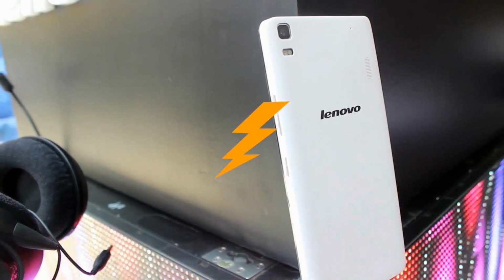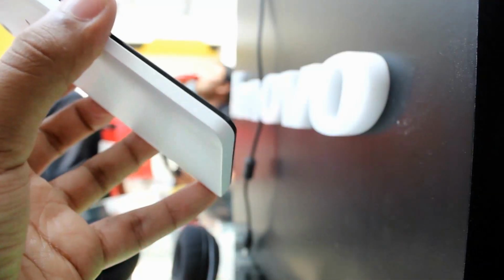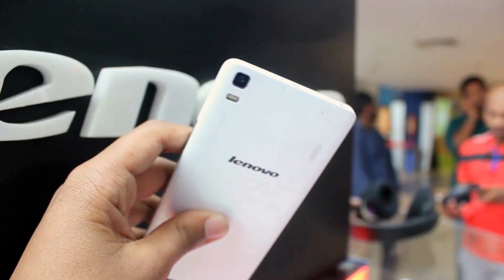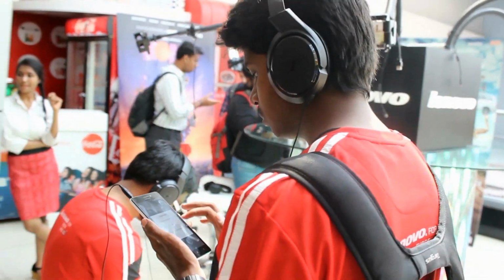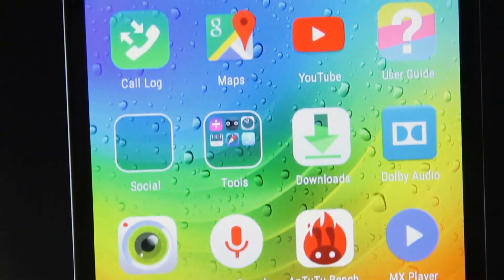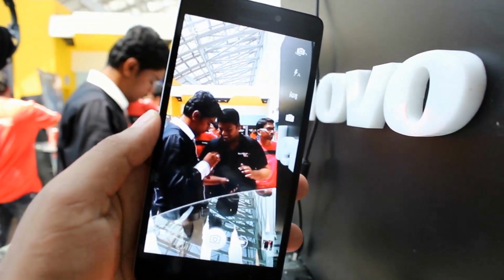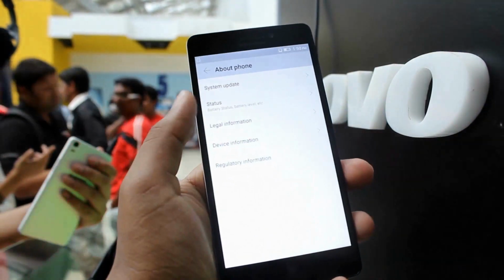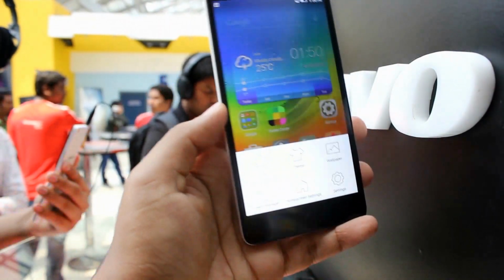Lenovo A7000 Hands-On & First Impressions!